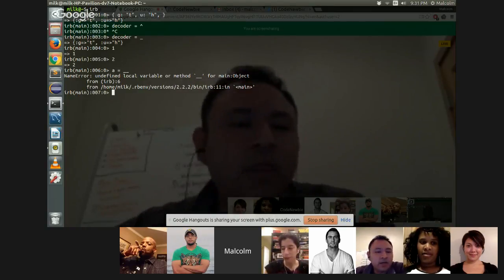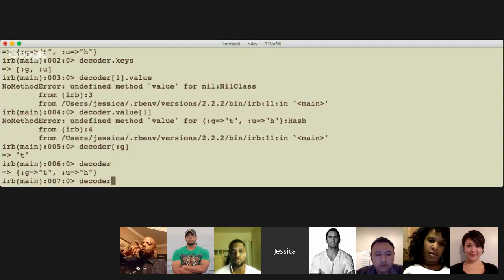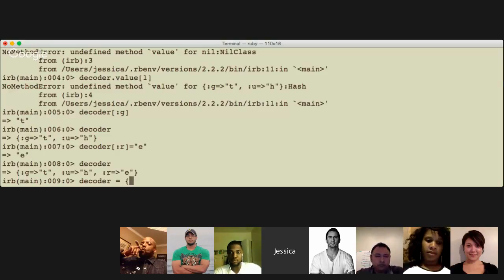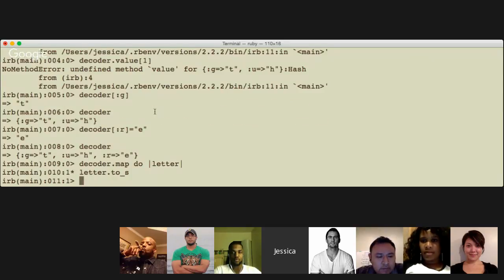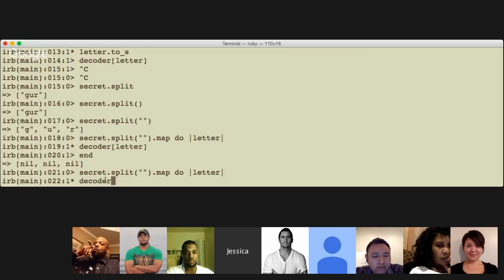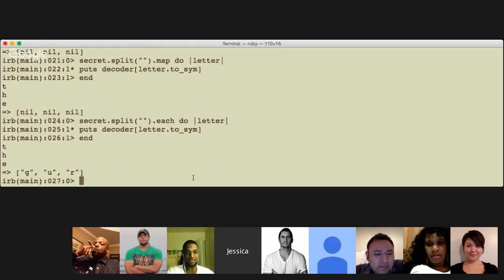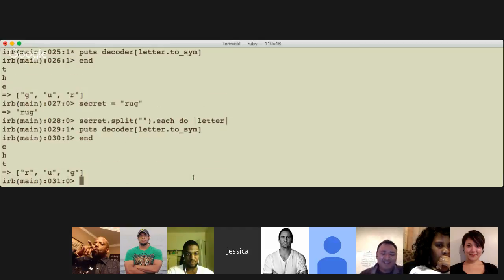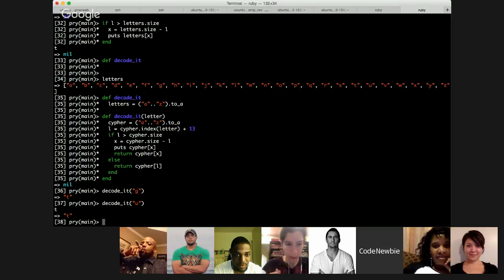Ruby Monday 12-14-15